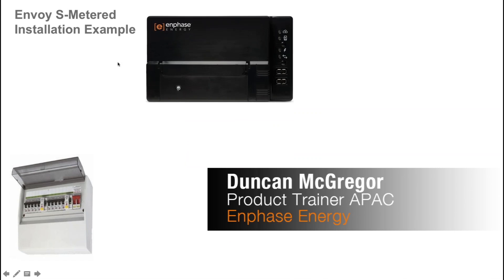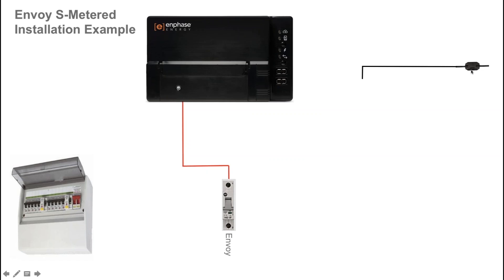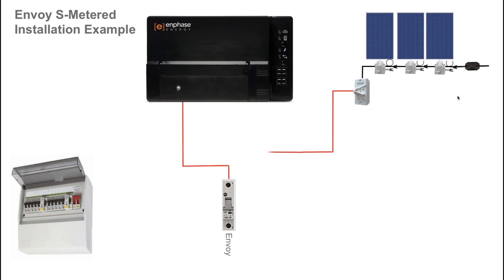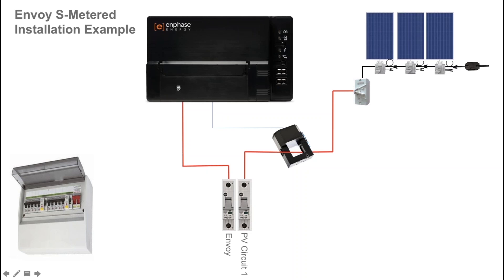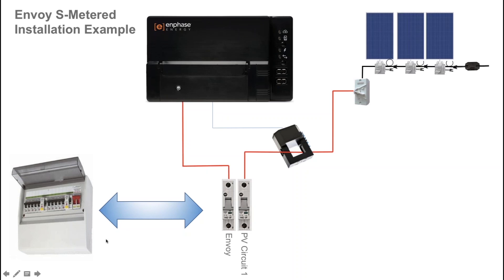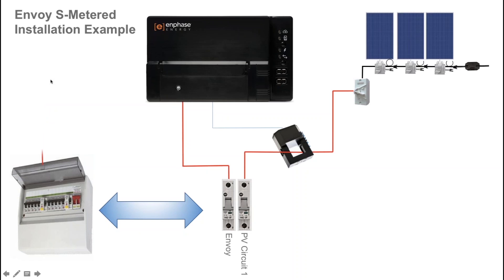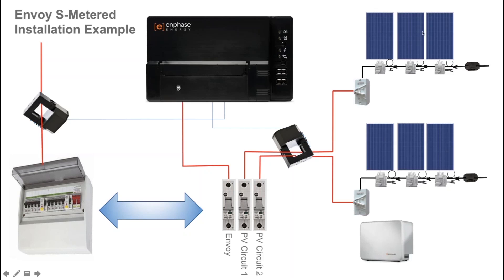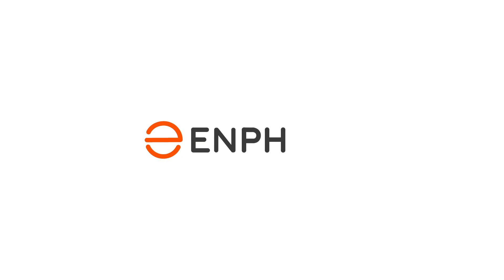Envoy S Metered installation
Tutorial on the installation of the Enphase Envoy-S Metered.